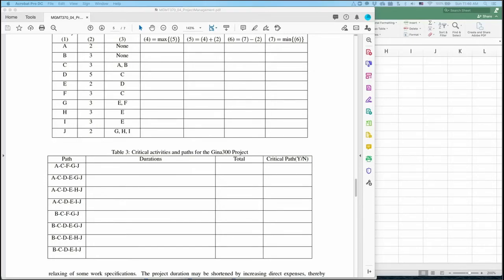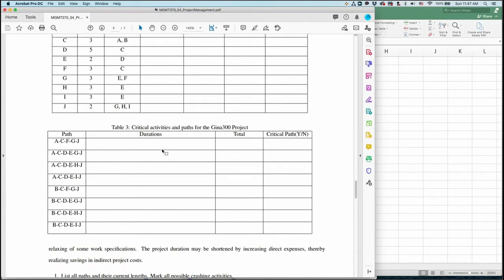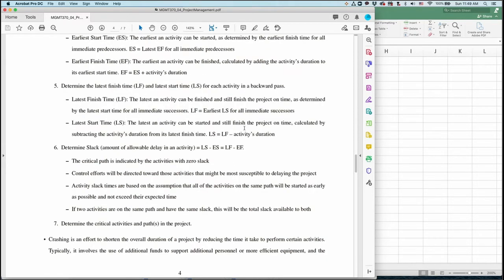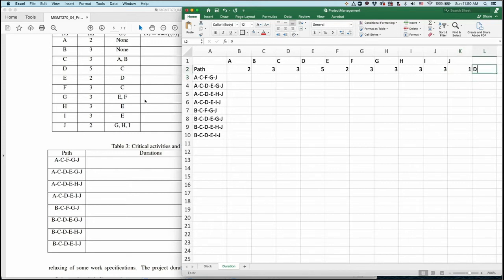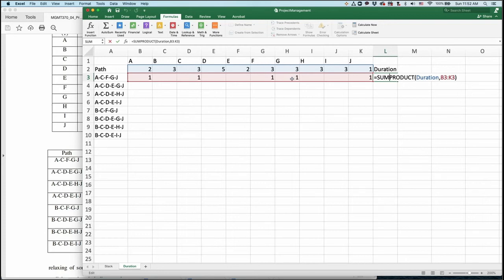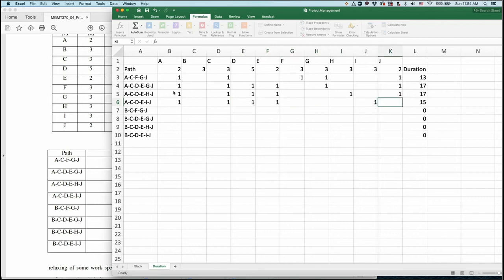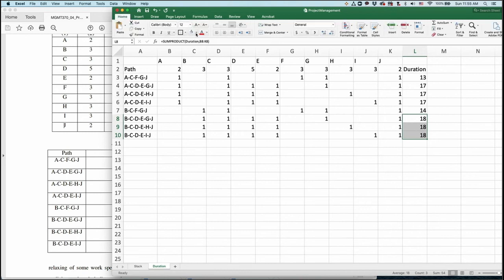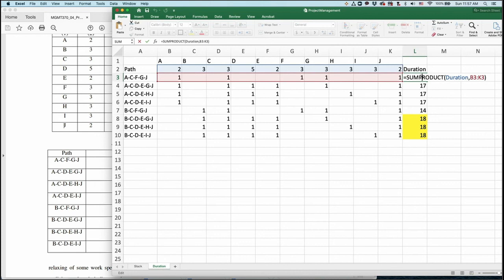Project Management: Longest Path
Project Management: Computing Longest Path.